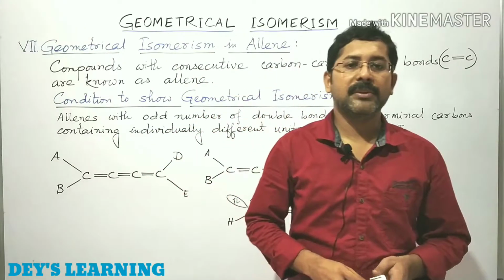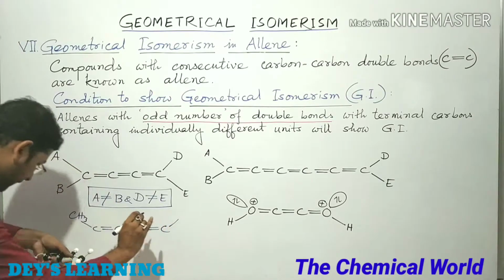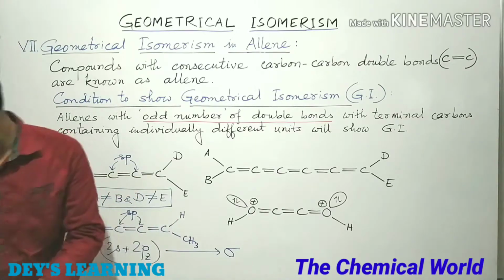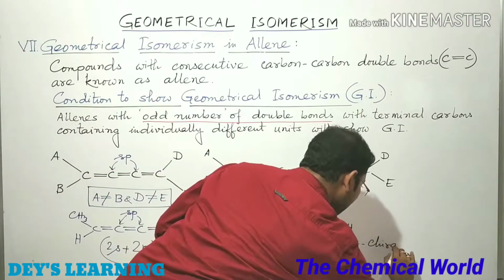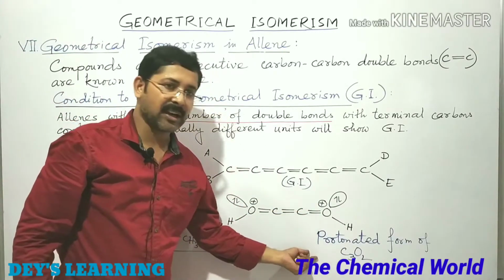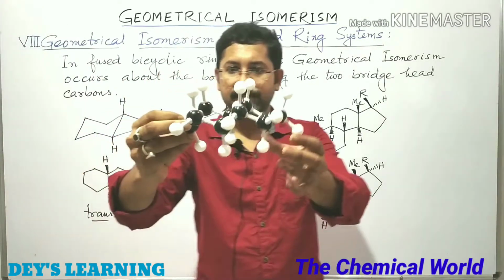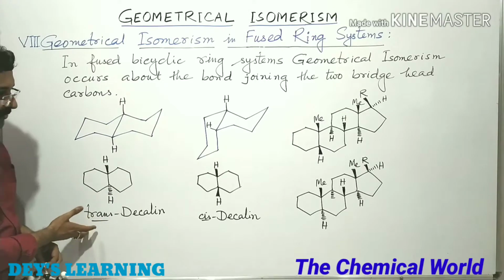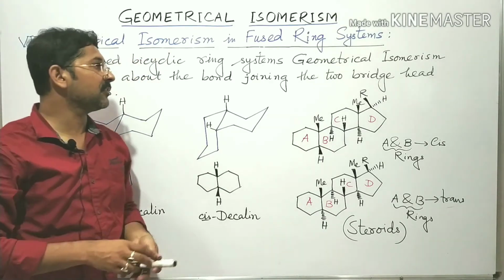Geometrical Isomerism (Part-4) (Allene & Fused Ring) by DEY'S LEARNING for JEE, JAM, NEET, KVPY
Geometrical Isomerism (Part-4) (Allene & Fused Ring Systems) by DEY'S LEARNING for JEE(Mains & Advanced), IIT JAM, NEET, KVPY and for all Chemistry students with molecular models.